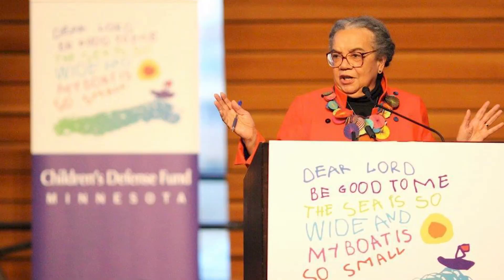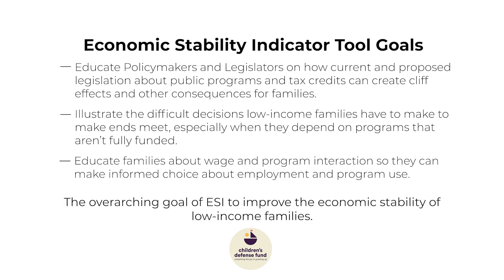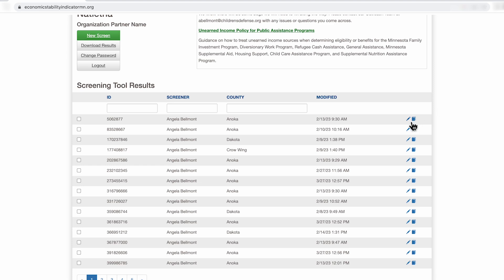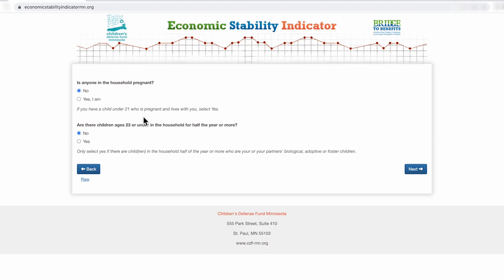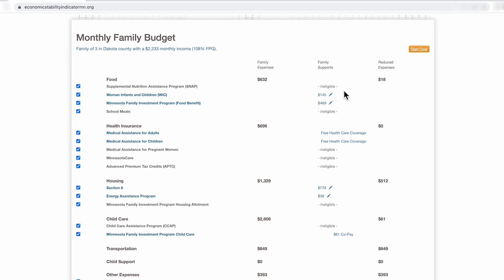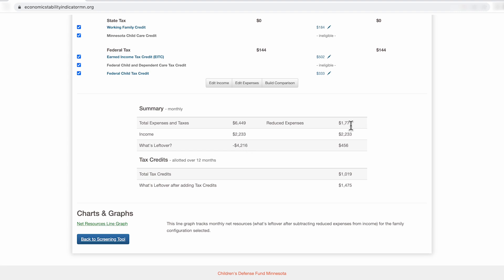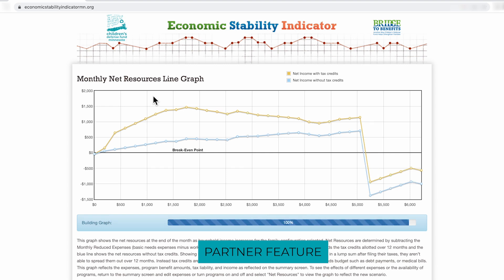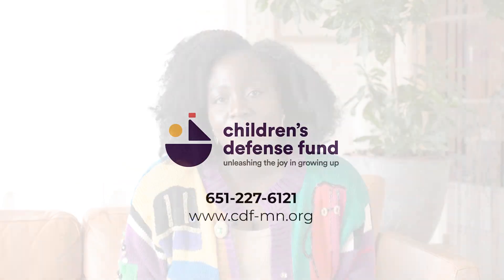Economic Stability Indicator Tutorial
Welcome to the Economic Stability Indicator tool. In this training we will discuss the goals of the Economic Stability Indicator, review the resources and features on ESI, and walk through the screening tool.